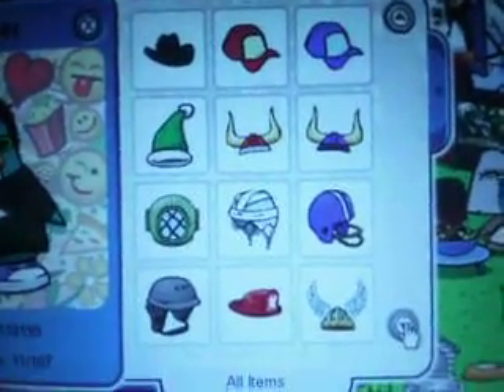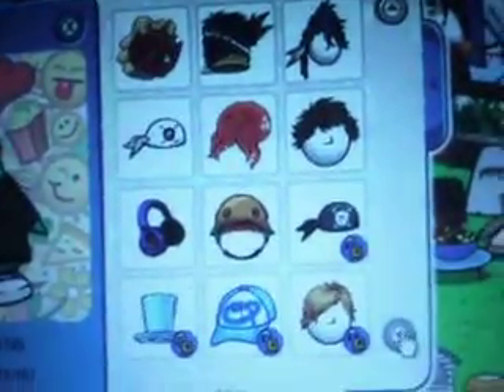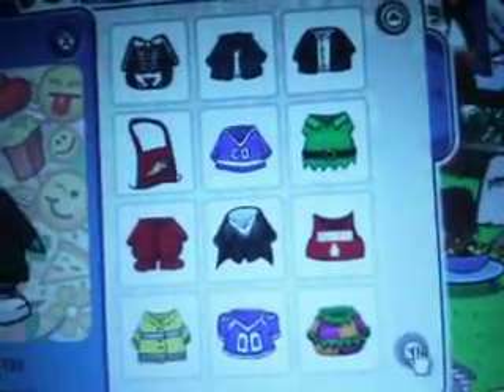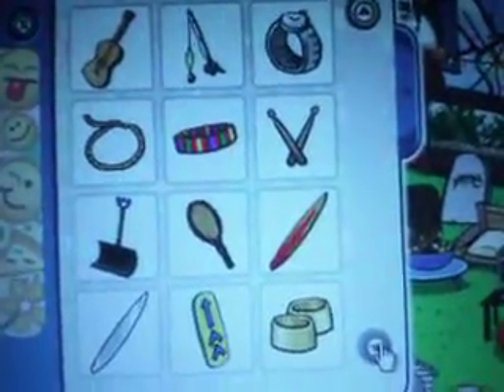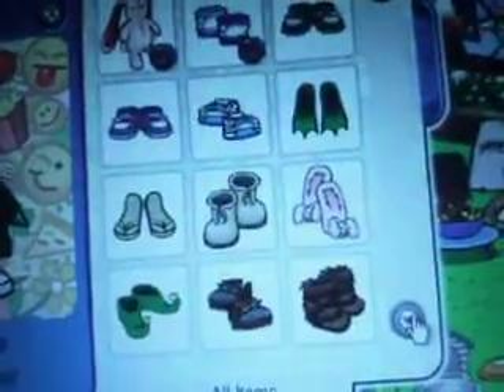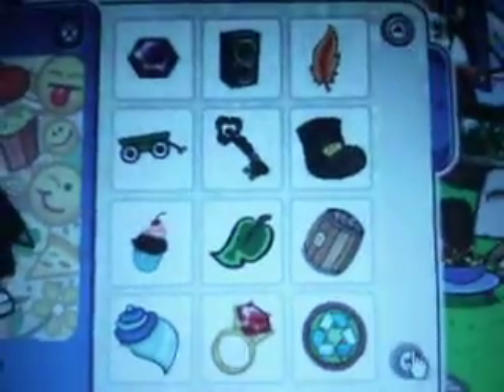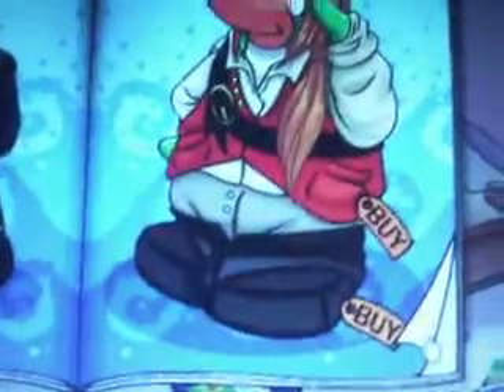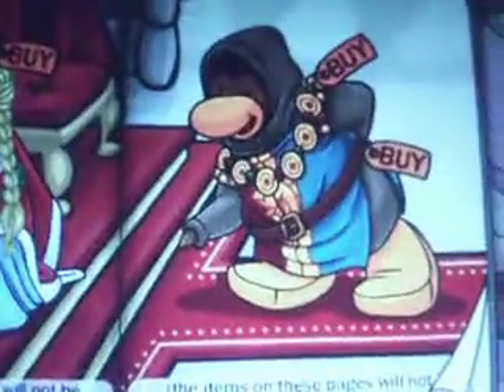another review of my inventory and cheats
u can c my new inventory items srry if im going 2 fast 4 u the new catolog cheats